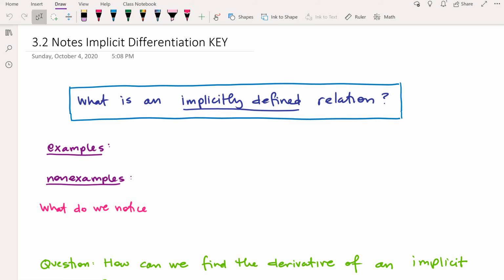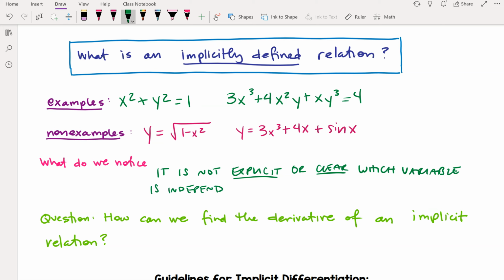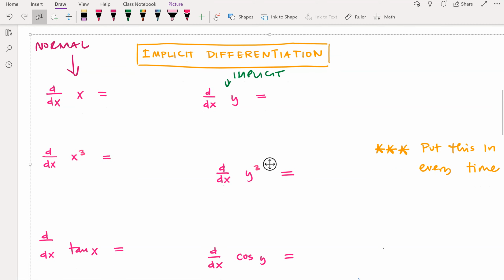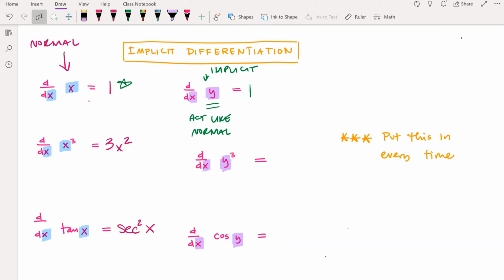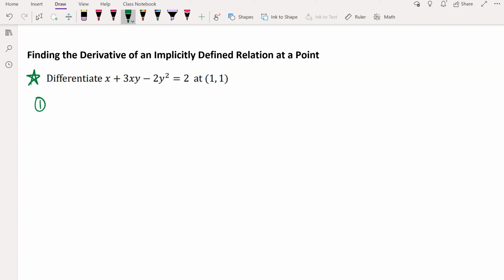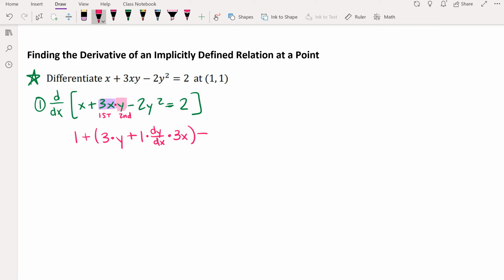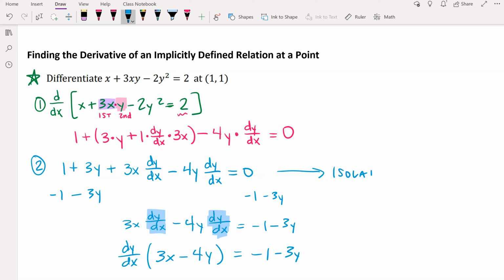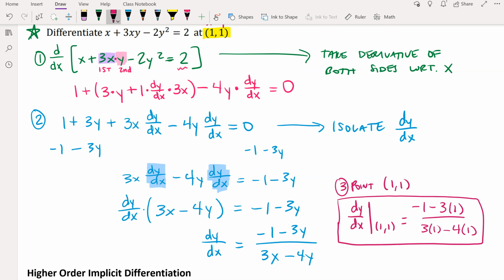3.2 Implicit Differentiation